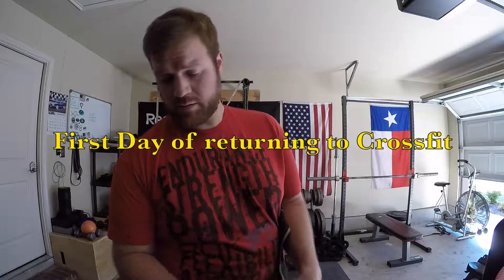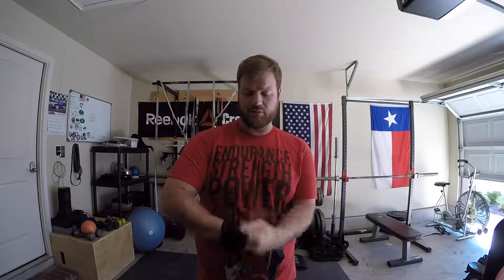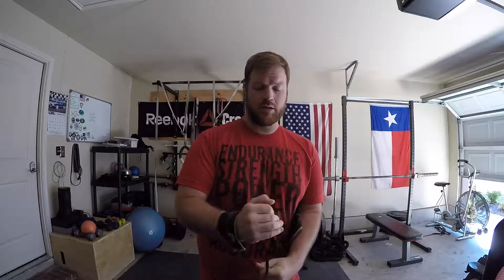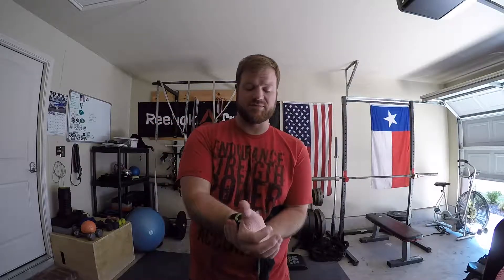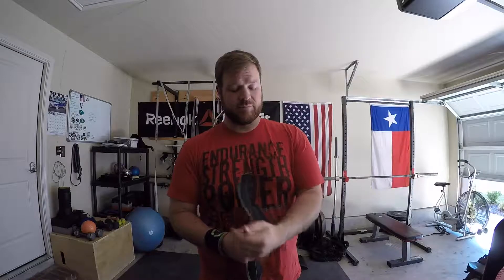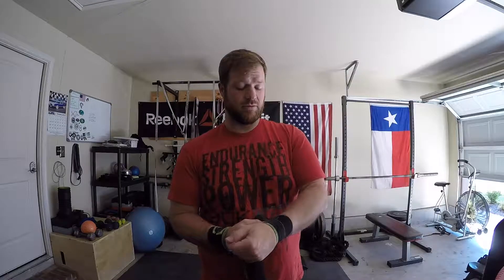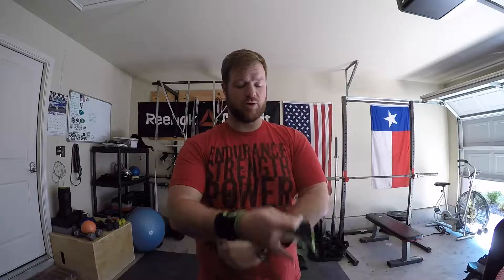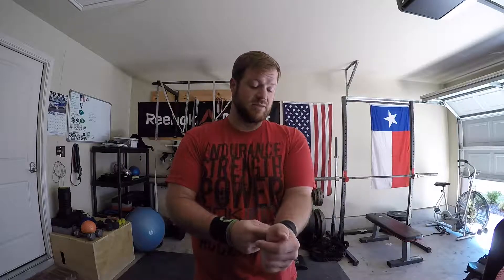My First CROSSFIT WORKOUT in a year!!!! Feeling it.....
Did my first "Crossfit" style workout in over a year today... was  a modified Cindy workout.
10 Min amrap
10 ring rows
10 pushups
10-15 air squats
Dropped to 10 air squats because I was having hip issues... :-/

I have been watching the Buttery Bros this week and they have started to get my fire burning again (and my lungs) for Crossfit.
Stick with me as I begin this journey of Crossfit. and fishing!! LOL